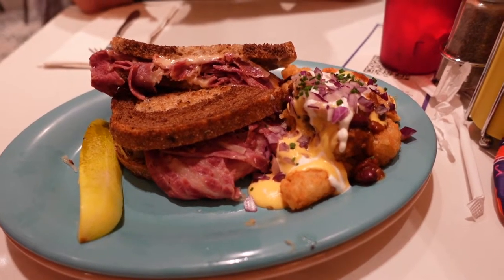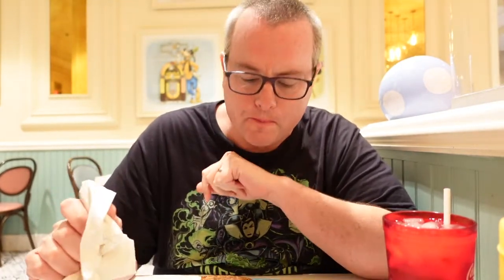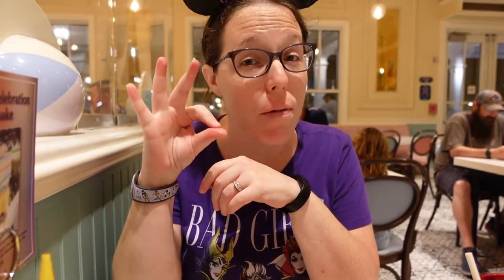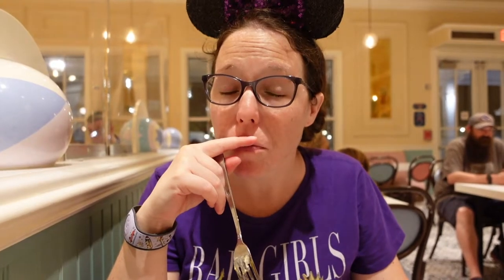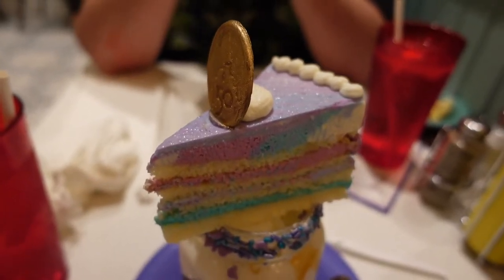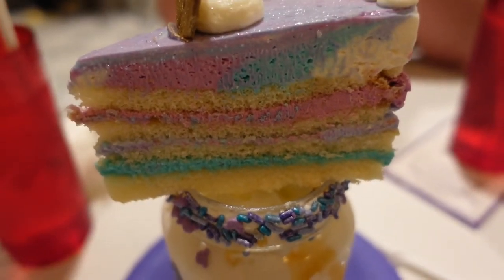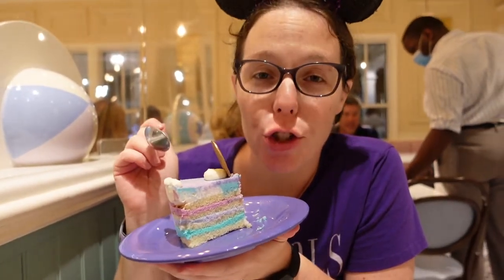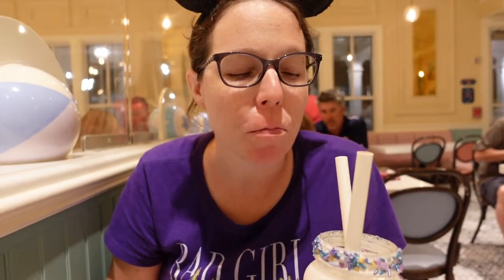Disney World's Beaches and Cream | 50th Anniversary Celebration Shake and More!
Join us as we treat our tastebuds at Disney World's Beach Club Resort's Beaches & Cream Soda Shop. Known for their larger-than-life and delectable ice cream treats (Kitchen Sink Sundae, anyone?!?), this place has it going on! We stopped in to give a try to their signature Walt Disney World's 50th Anniversary Celebration Shake and more. Come be apart of this yummy expedition!!!